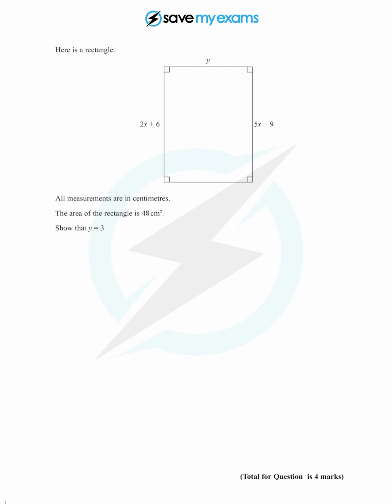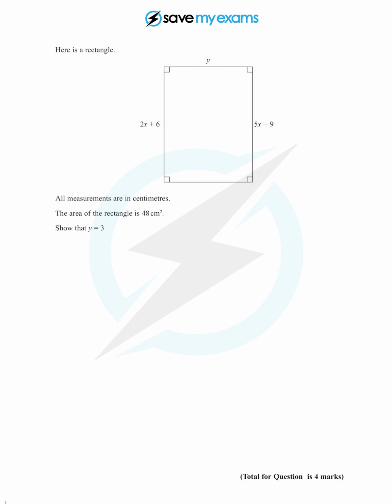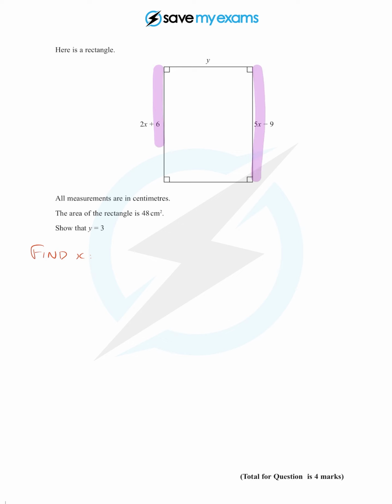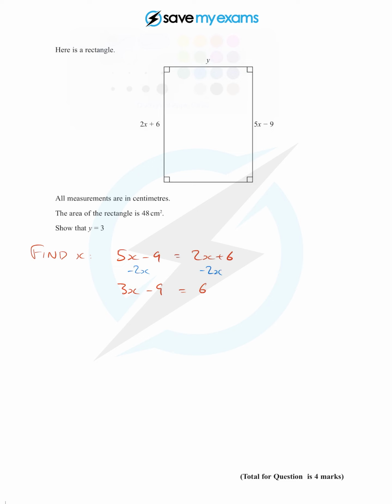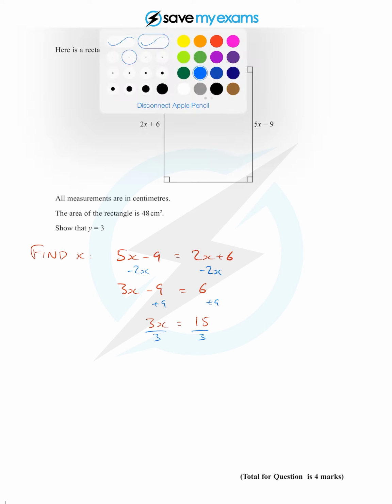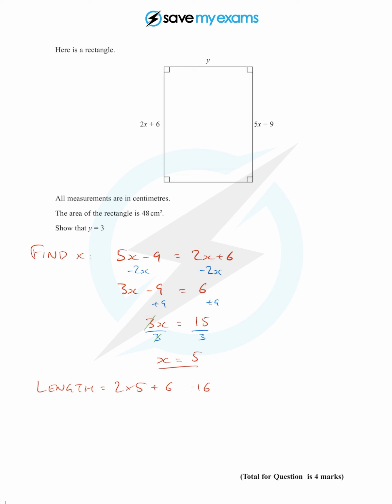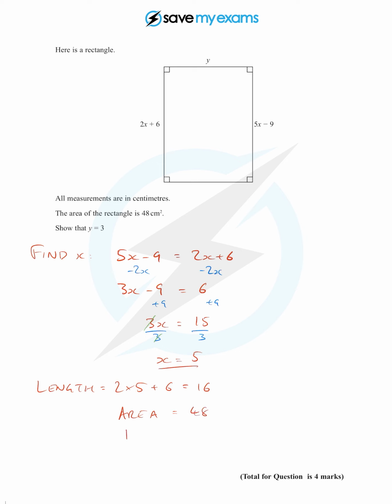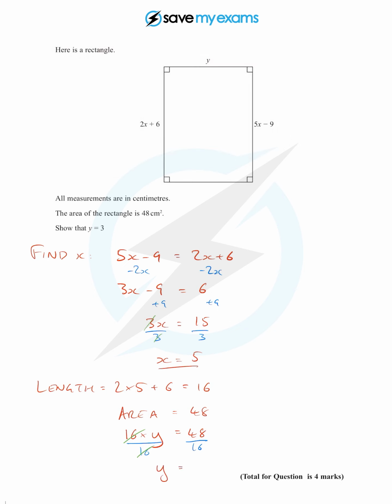Question 6 Solution Tutorial | GCSE Maths Revision | Edexcel | Nov 2017 | 1H | 1MA1 | Non Calc